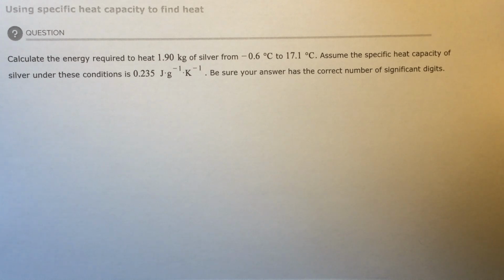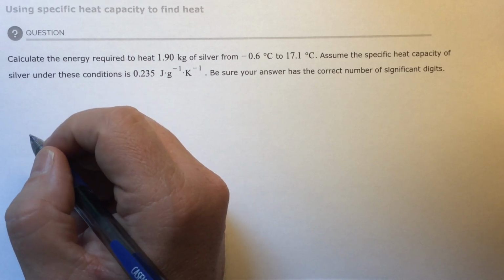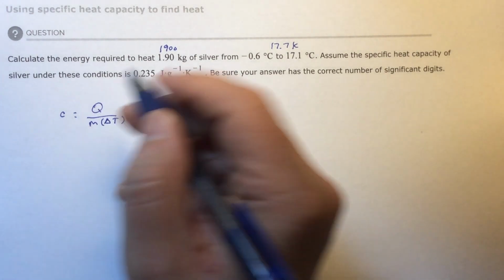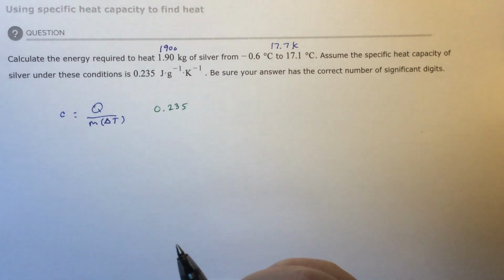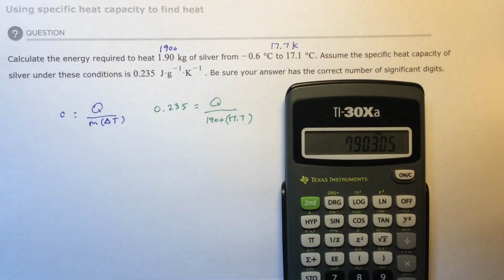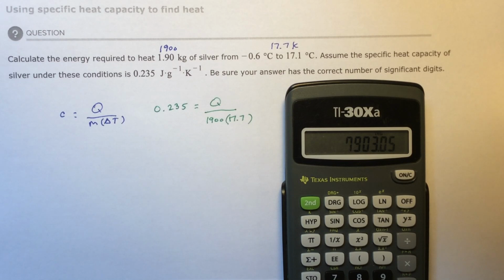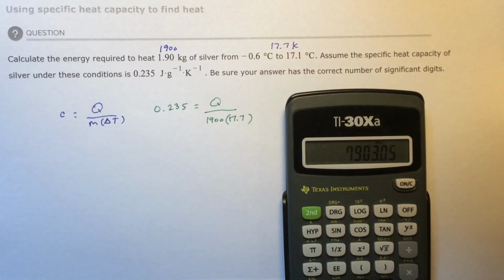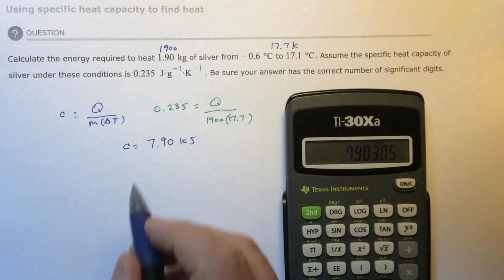Aleks Using specific heat capacity to find heat